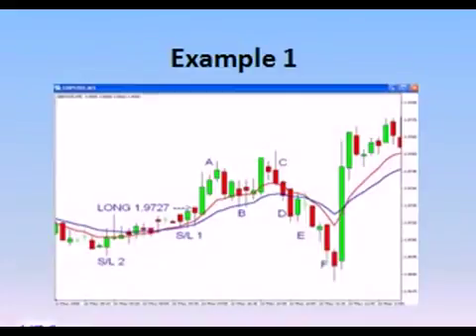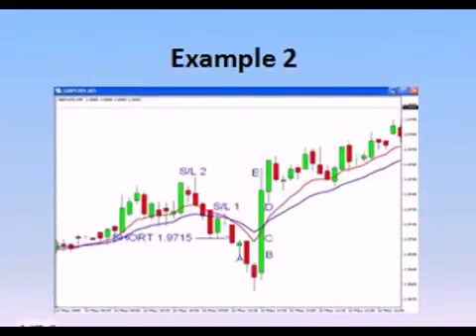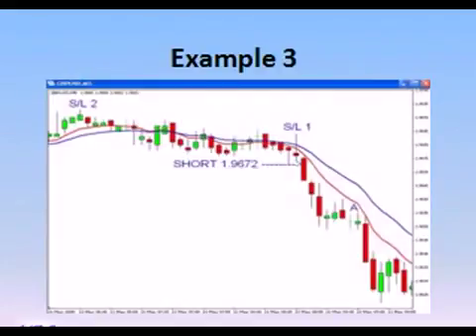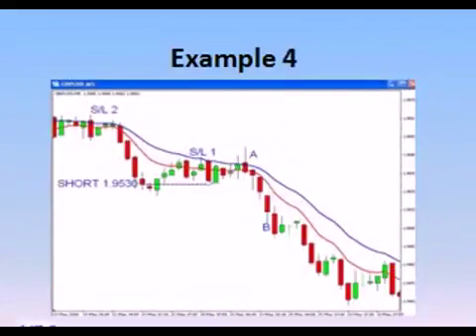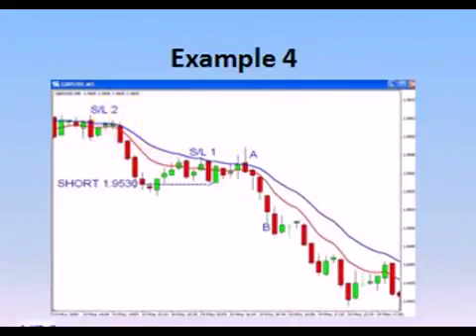The Importance of Exit Strategy 1